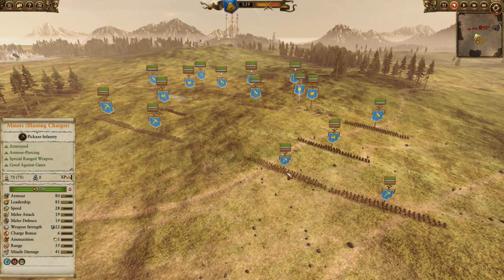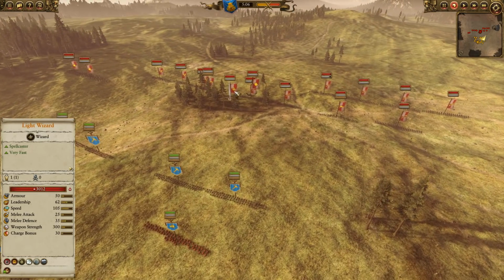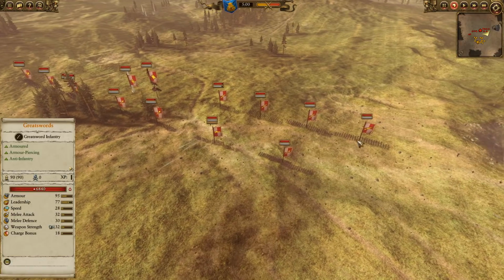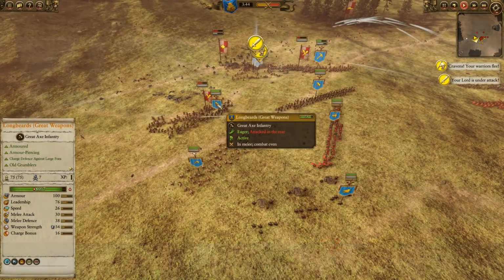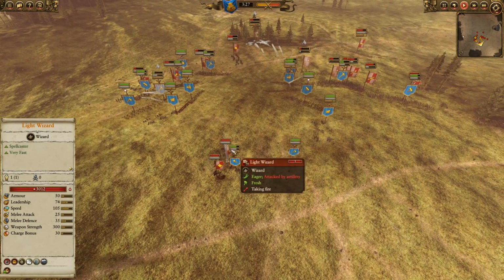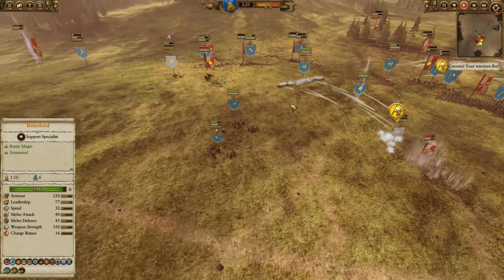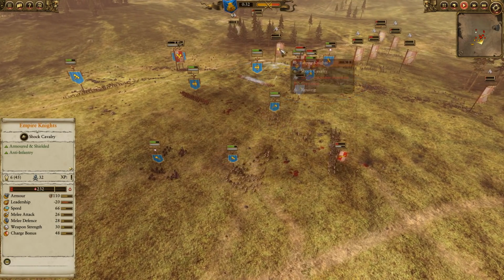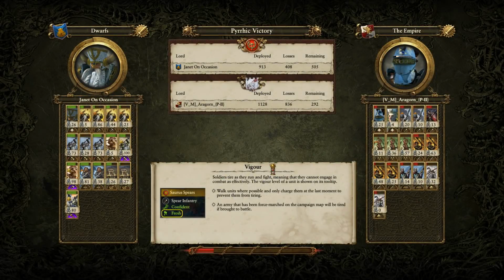Throwing Grobi At Hairless Children | Dwarfs Vs Empire | Total War: WARHAMMER II